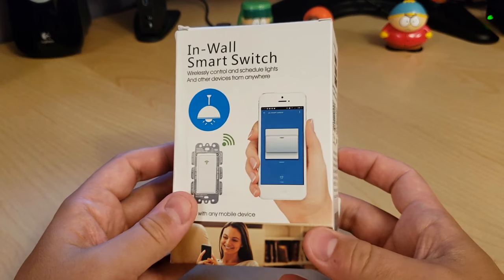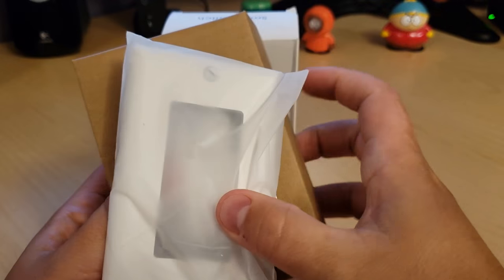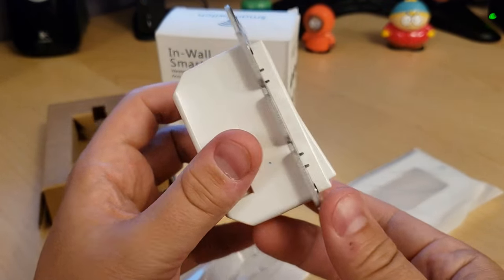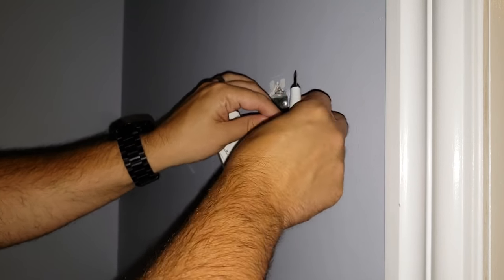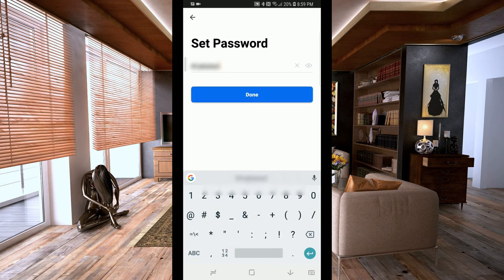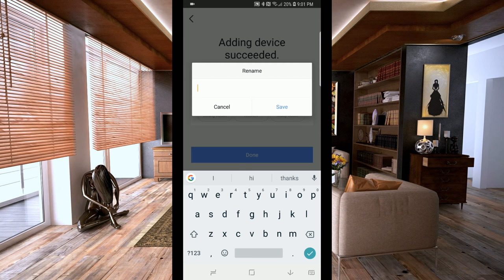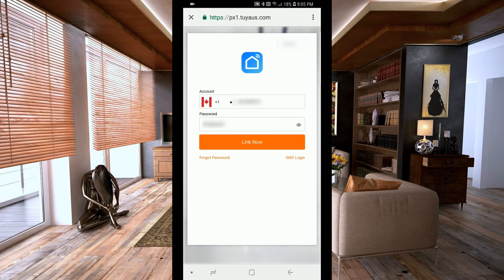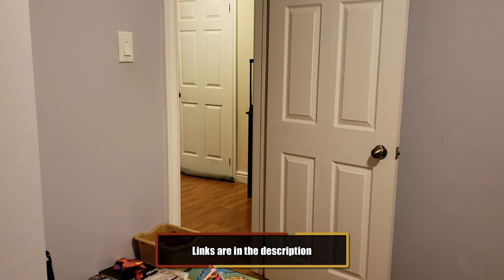Wifi Smart Switch from Moes House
Today i'll be looking at a budget friendly wifi smart switch from Moes House.

Here's a link to the latest version of the Moes Wifi Wall Switch

1.★Hands-Free Voice control/Remote Control:you can connect it with Amazon Alexa (Amazon Echo/dot/tap) or Google Assistant for voice control.You can control your lights using “Smart Life” APP(iOS or Android) from anytime or anywhere.No hub required.

2.★Timing Function:Take full control of your home or office lights based on the schedule timer 7 Day Programmable that will allow you to plan the exact time to turn lights Fan and appliances on/off automatically.

3.★Mechanical Touch: As a traditional switch,it feels specially good to touch the button. And it react really fast. It can hold pressing for 300,000 times with clear touch tone. Quality guaranteed and long service life.

4.★Share Device.Moes smart light switch can have several control sites shared by different family members.one mobile phone can control many switches also.

5.★Easy installation:Easily replace any standard in-wall switch(1/2/3 gang) with the Moes smart light switch(include the 1 gang switch plate),Neutral Wire Required,60-DAY Money Back Guarantee 5 Years WARRANTY,For any problem please feel free to contact us.

If you liked the video, be sure to press the Like button. If you think someone else would want to watch the video, share it out.